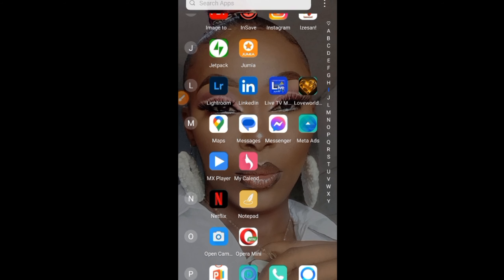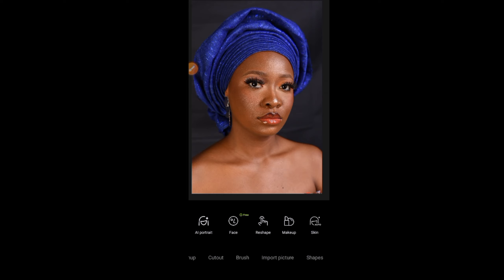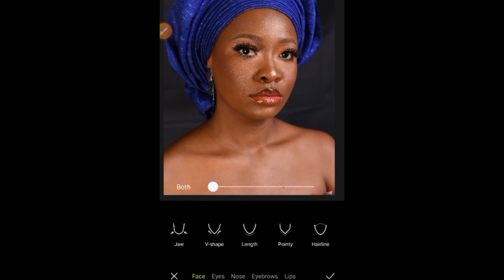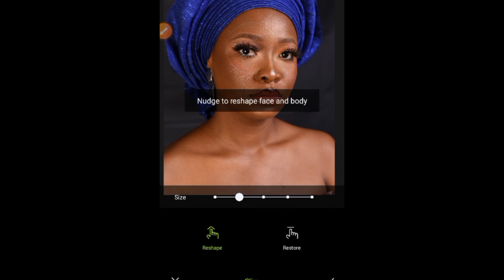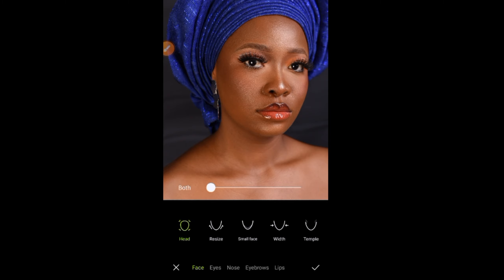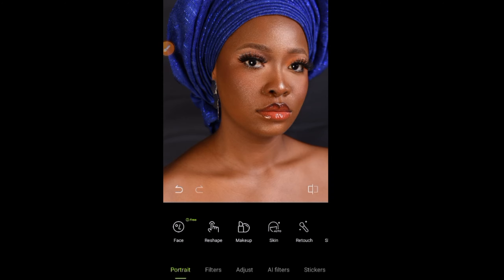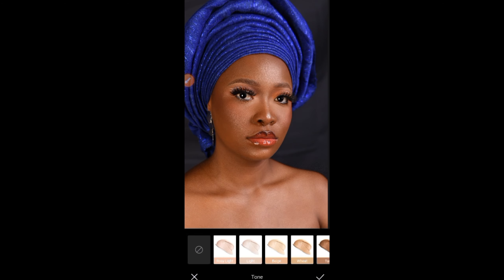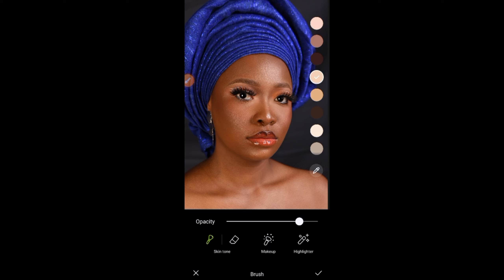HOW TO EDIT PICTURE ON MOBILE| IPHONE AND ANDROID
In this tutorial, I would be revealing to you; How to edit your Pictures and photos like a pro on your mobile phone (android or iphone) using the Hypic app.
If you are a lover of quality and amazing pictures, i would be showing you step by step tutorial on how youu can transform your photos in few minutes with this tutorials.